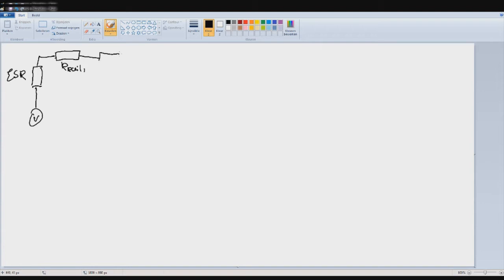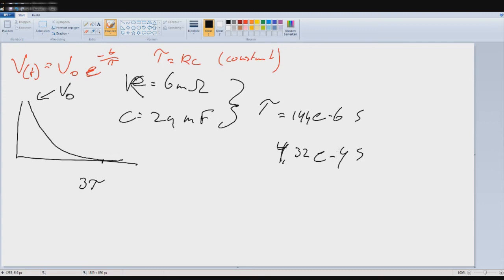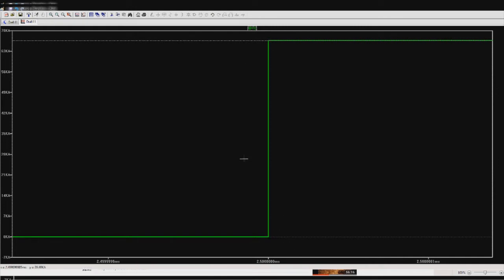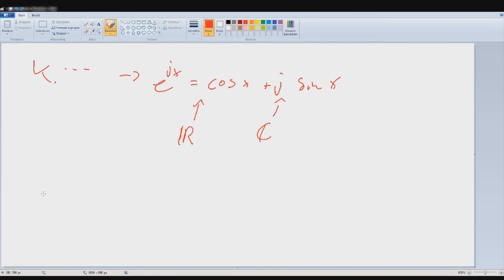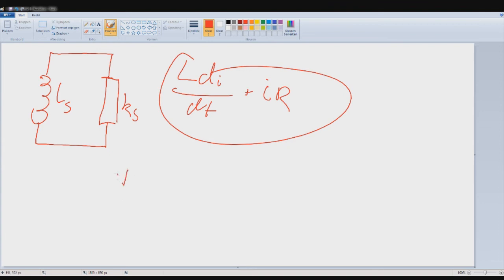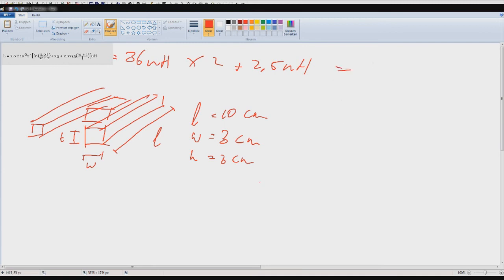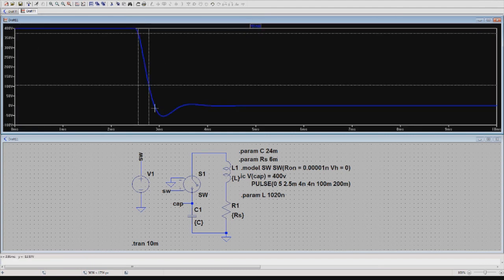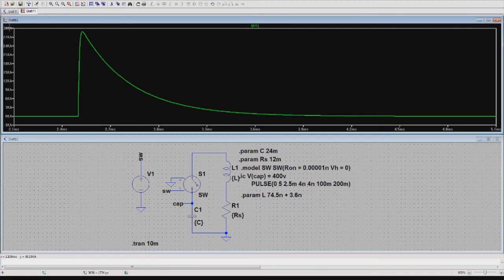Railgun Build - Advanced Railgun Design Theory [Part 1]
In this video i'll go into advanced railgun design theory, mostly about stray inductance and discharge. Which are absolutely essential in the understanding of electromagnetic propulsion.